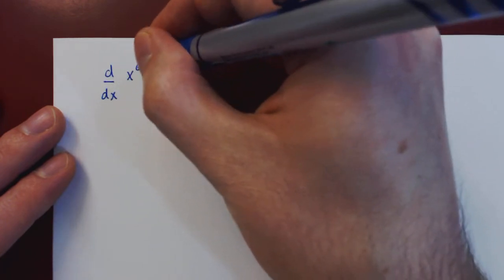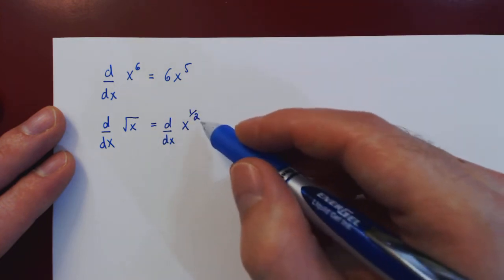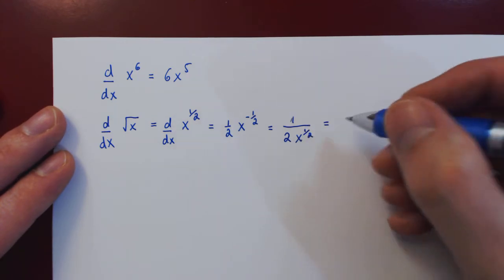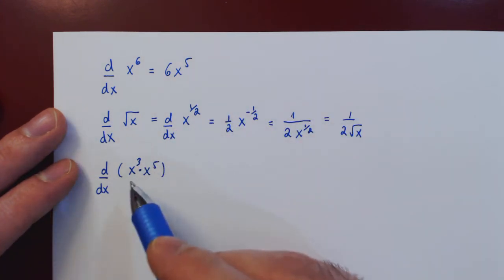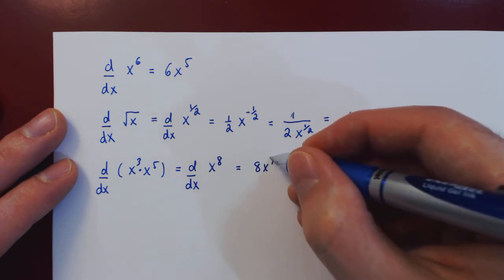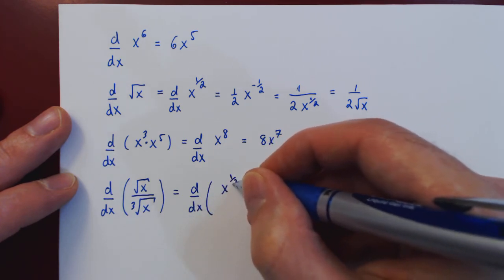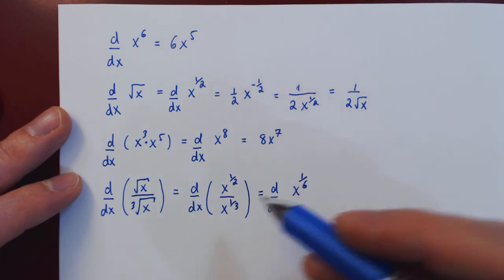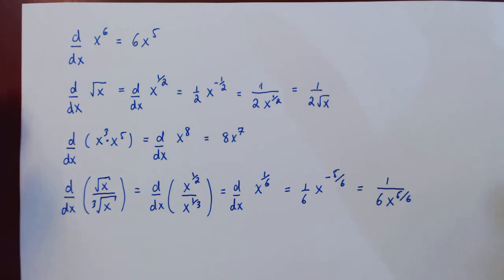The Power Rule - Examples